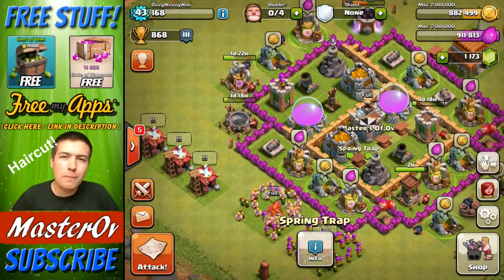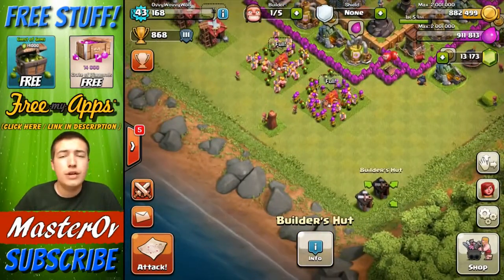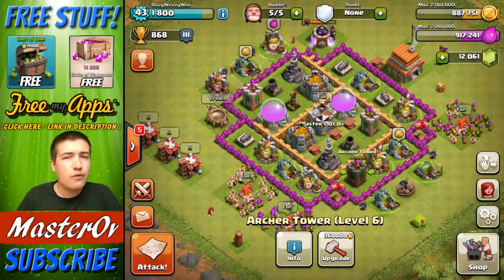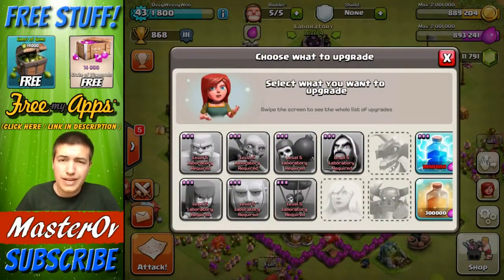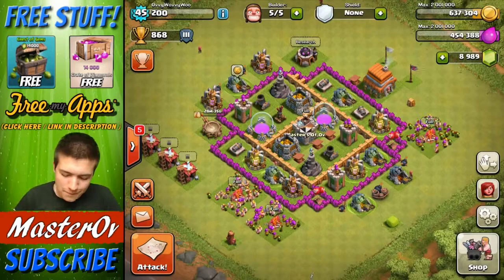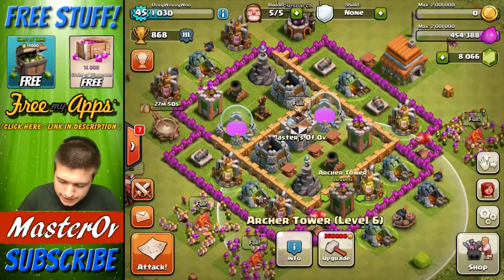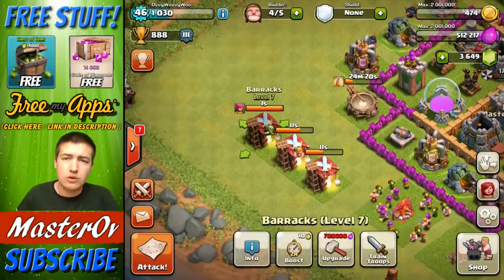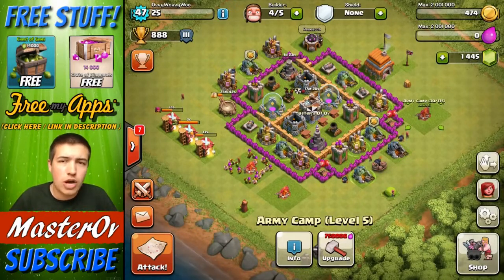CHEST OF GEMS SPENDING SPREE 14,000 Clash Of Clans MAX Town Hall 6 Part 8